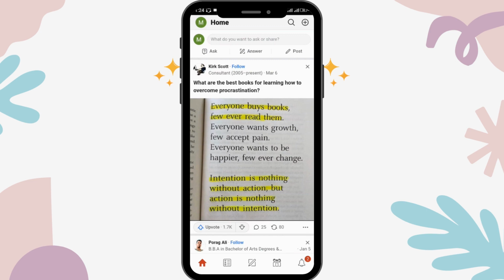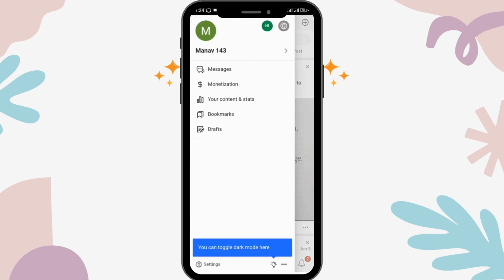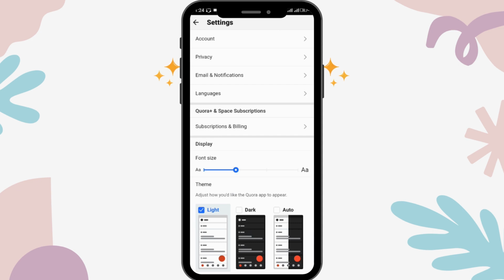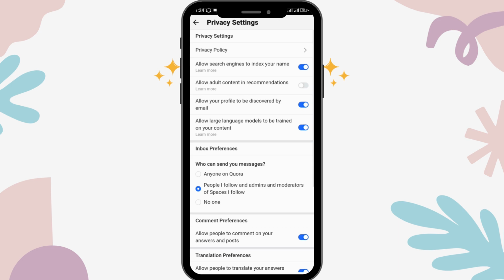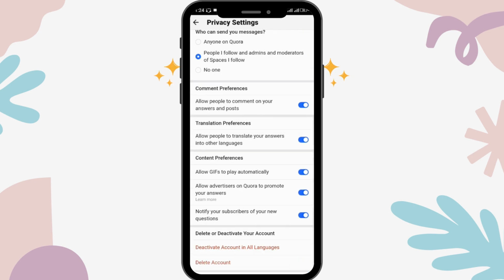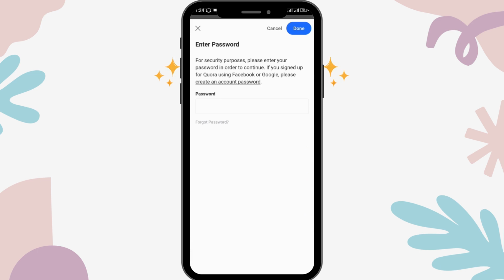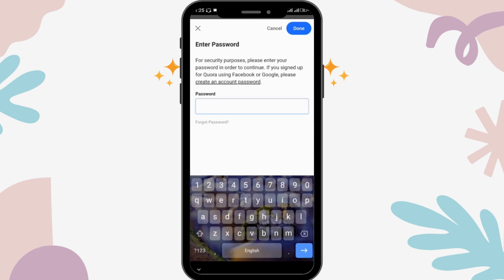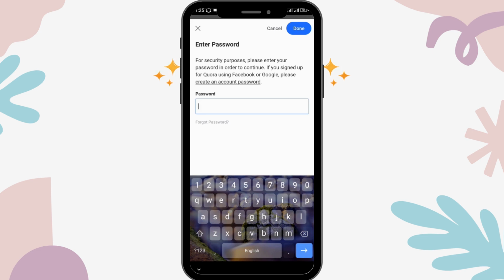How To Delete Quora Account Permanently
Welcome to QuickFixTutorials! In this tutorial, we'll guide you on how to delete your Quora account permanently. If you no longer wish to use Quora or want to take a break from the platform, deleting your account is a straightforward process. We'll walk you through the steps to permanently remove your Quora account, ensuring that all your data and information are completely wiped from the platform. We'll also discuss the implications and considerations before deleting your account, such as losing access to your contributions and the option to reactivate in the future. Join us as we provide a step-by-step guide to help you delete your Quora account permanently.

Timestamps:
00:12 - Introduction to Deleting Quora Account Permanently
00:35 - Steps to Close Your Quora Account
01:00 - Implications and Considerations